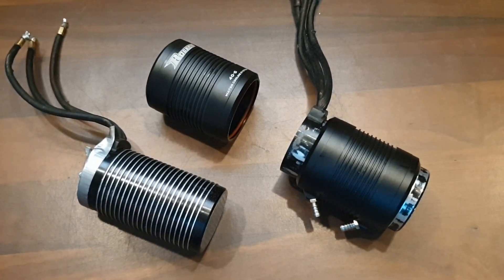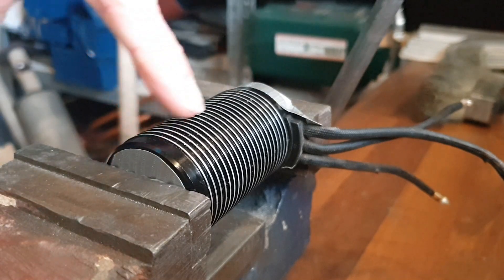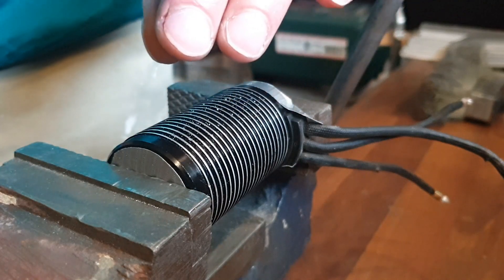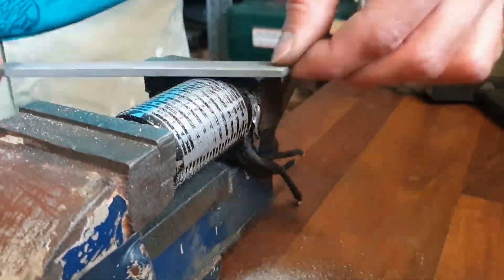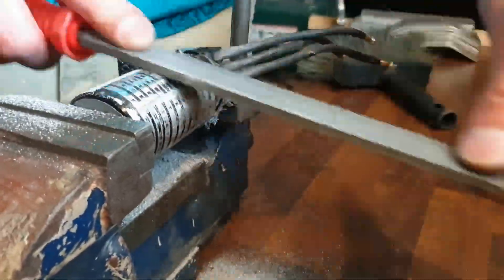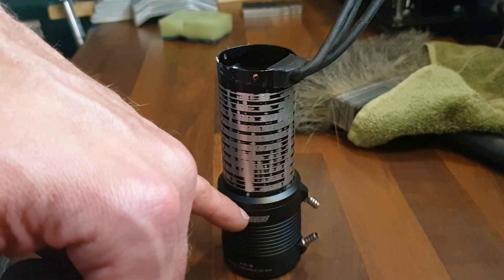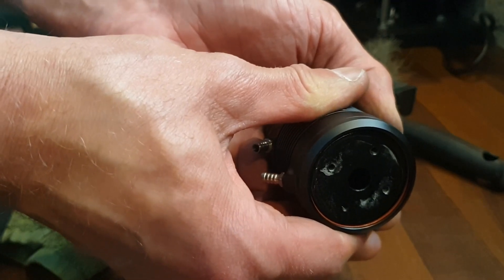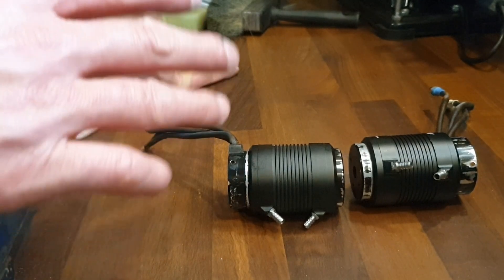How to convert a brushless motor fit for water cooling - Traxxas Velineon 6S motor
For my custom build i convert two Traxxas 2200kV motor fit for water cooling. Its easy and everybody can do it!

The water jackets that i use: